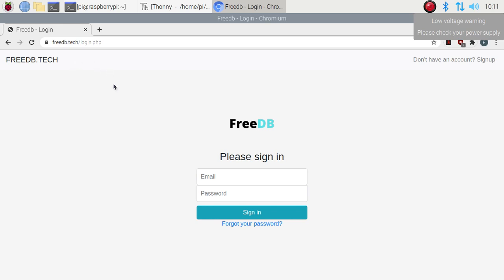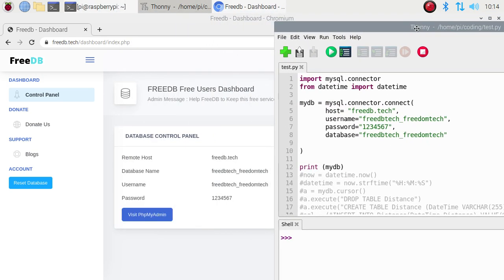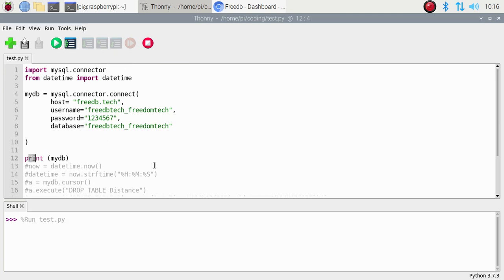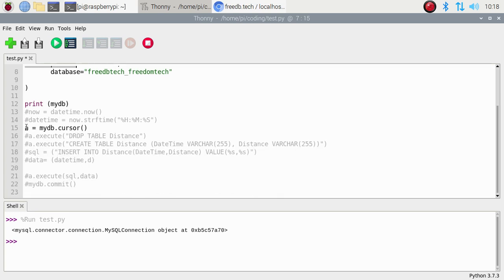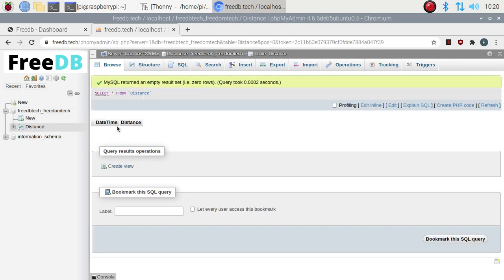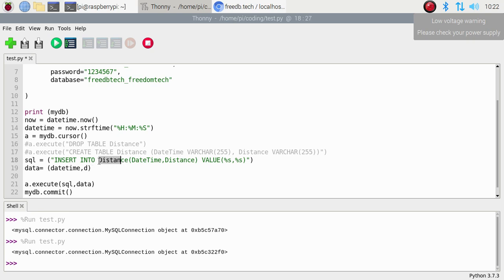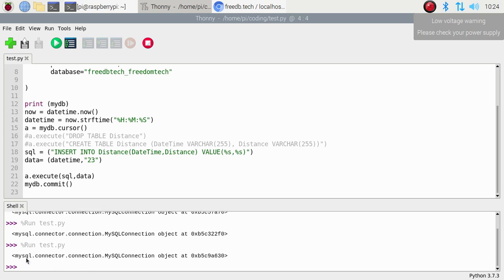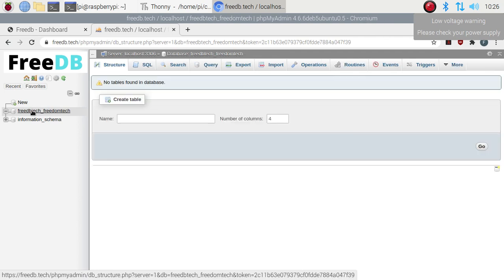free remote mysql database connection | remote mysql phpmyadmin